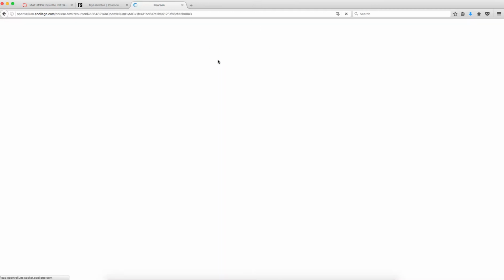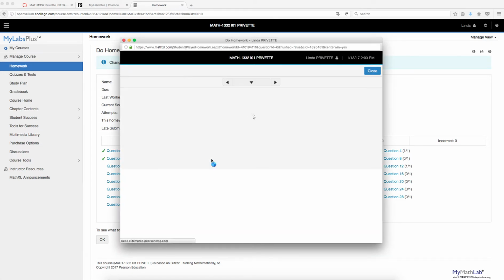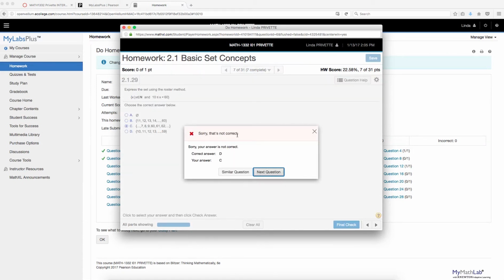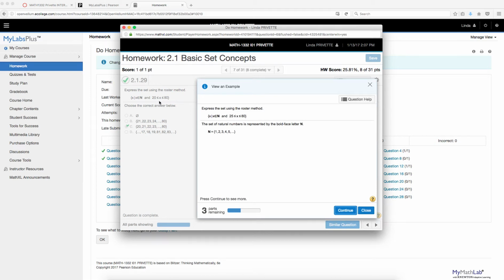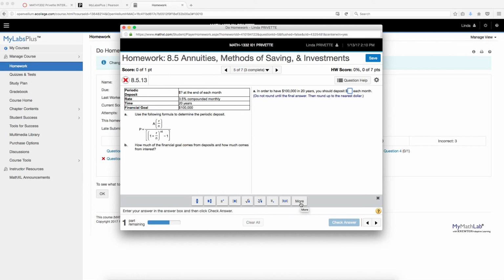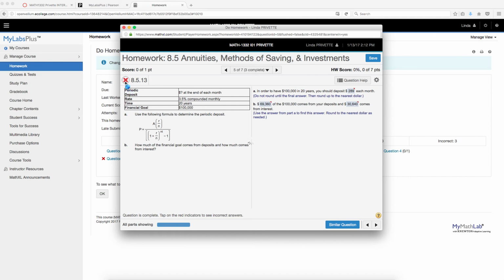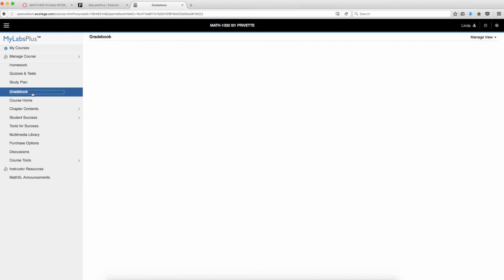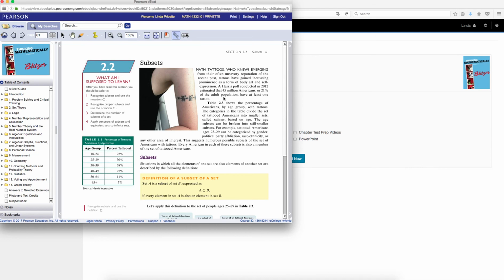MLP orientation video